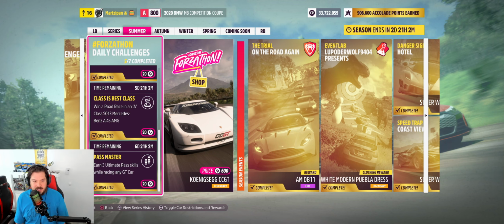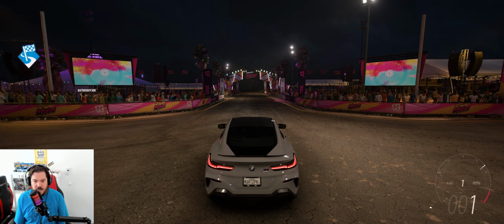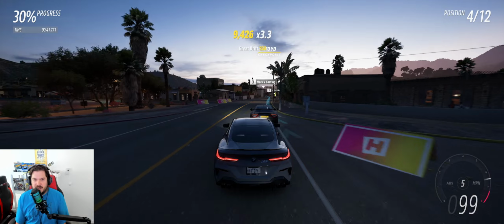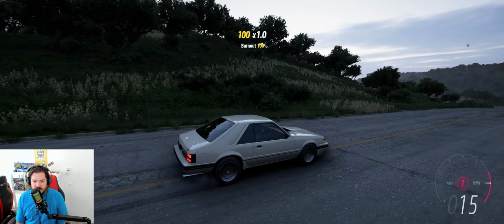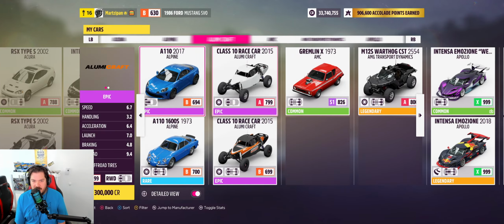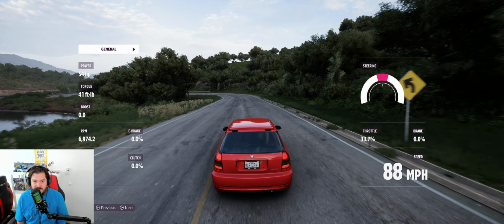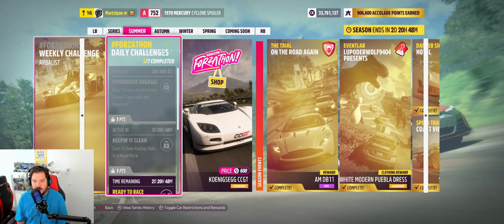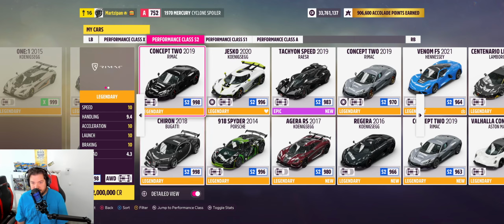Pass Master - Earn 3 Ultimate Pass Skills While Racing Any GT Car - Daily Challenge Forza Horizon 5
I took my new favorite out in this video. The M8 is great. We got the challenge done, and why not show you some of my real world rides, in Forza!